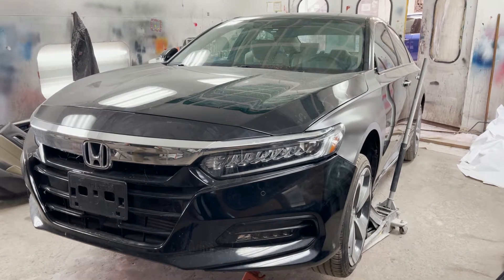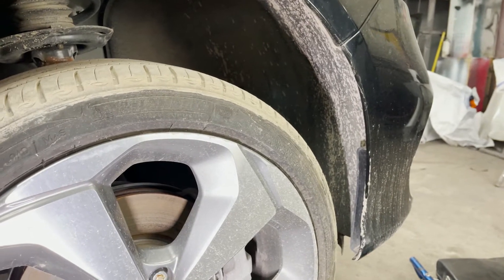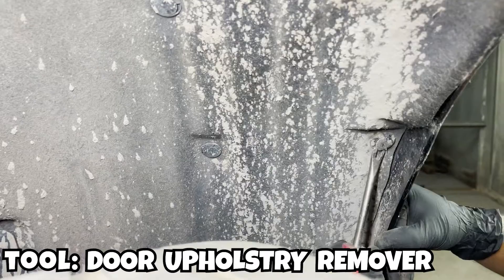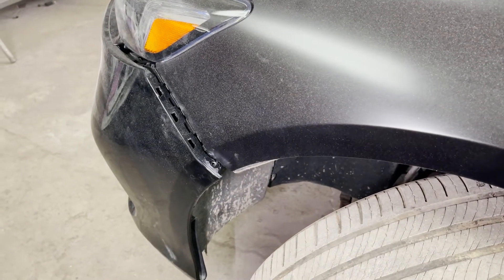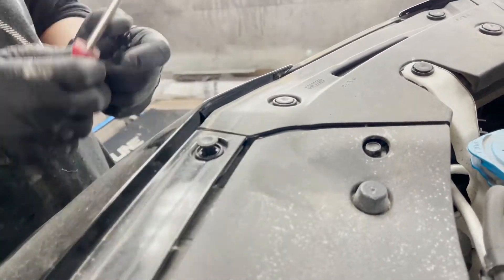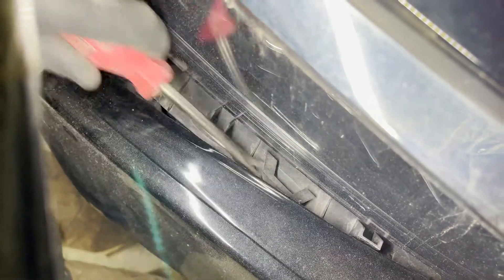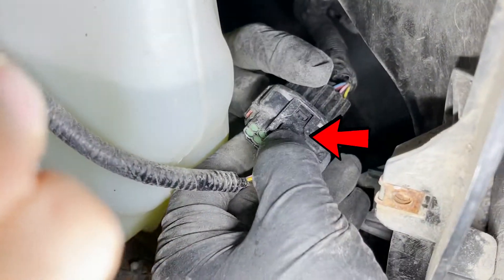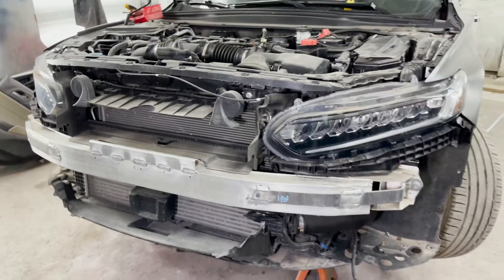DIY: 2018 - 2019 - 2020 Honda Accord Front Bumper Removal / Takeout - Any Bumper Takeout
Same process applicable for 2018, 2019 & 2020 Honda Accord

TOOLS NEEDED:
- Door upholstery remover -  use to takeout clips
- Cross head screw driver
- Thin screw driver

Amazon Links To Buy Tools Used in This Video:
► Door upholstery remover
► Screw driver set
► Thin screw driver